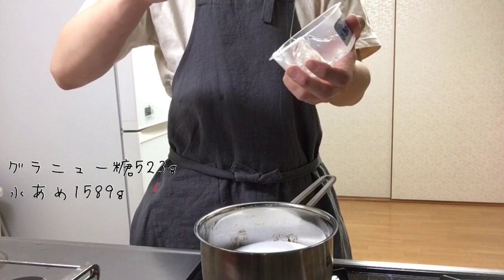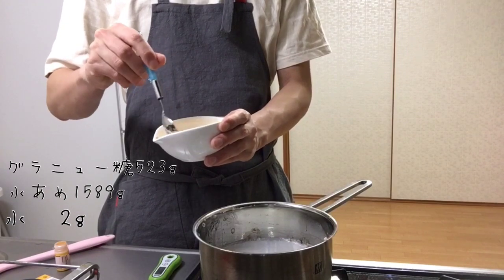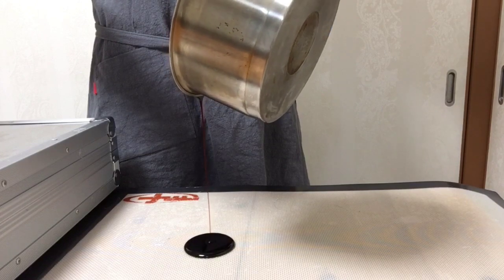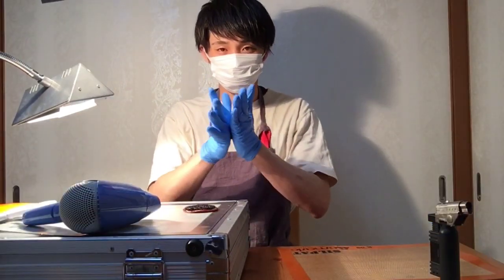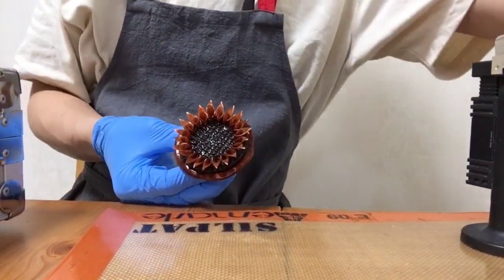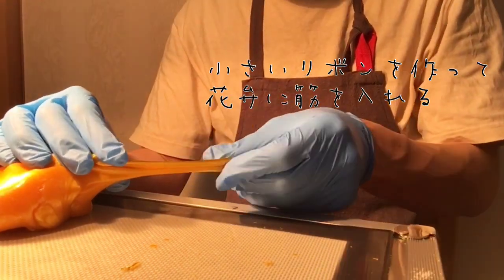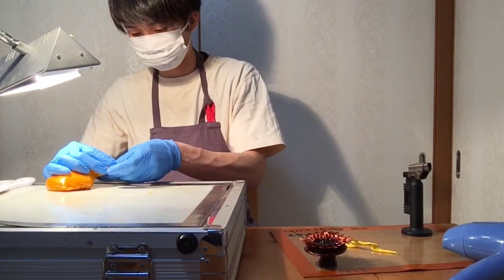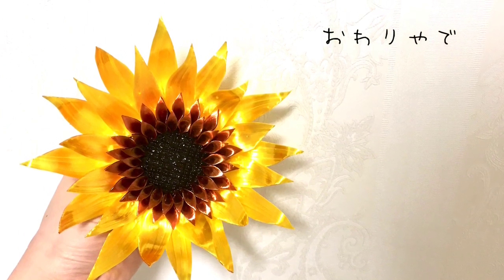パティシエが飴細工でひまわり作らせてもろて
パティシエの日常
飴細工の作り方の紹介や
飴細工で様々な挑戦をしていきます。